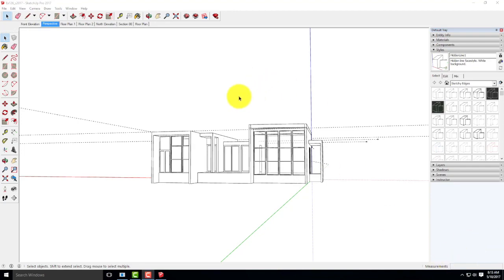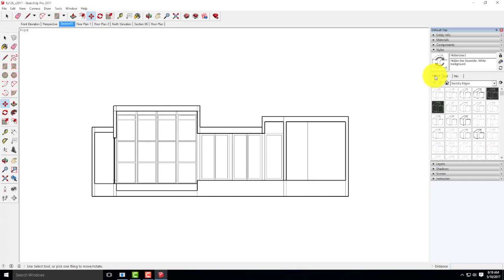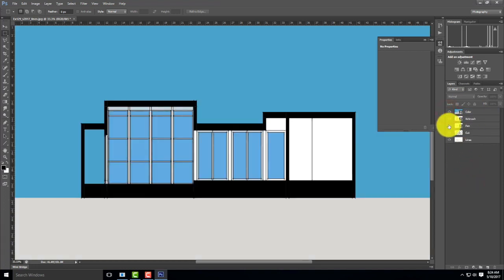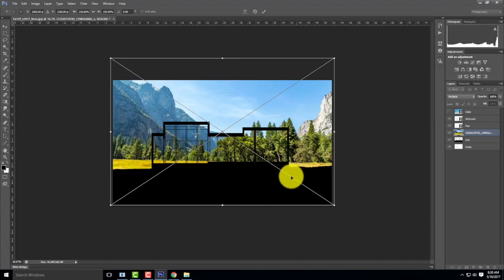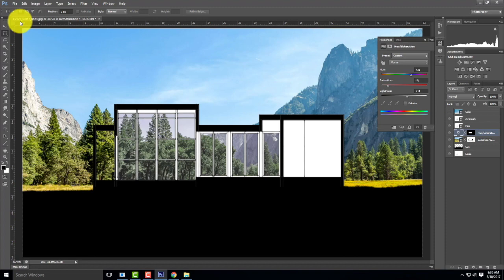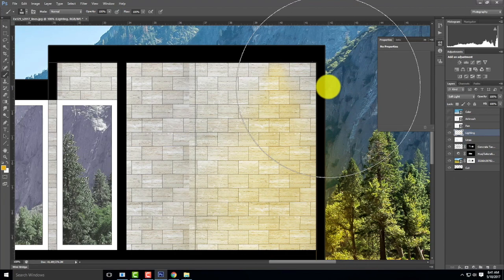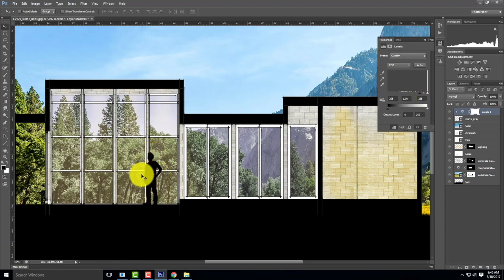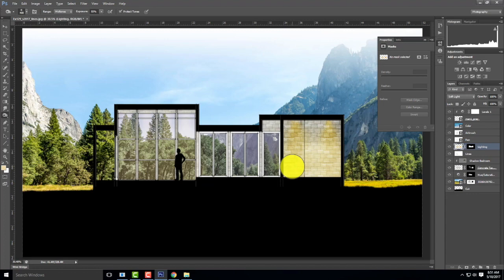Lecture 129 - Sections from SketchUp (Spring 2017)